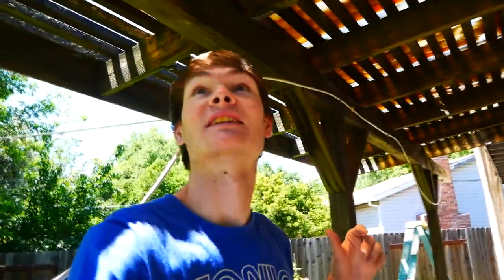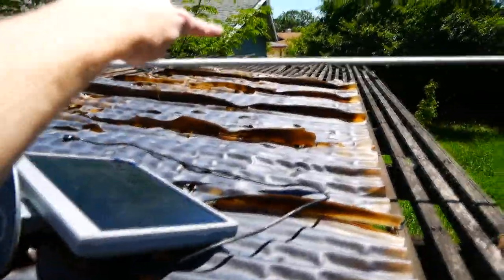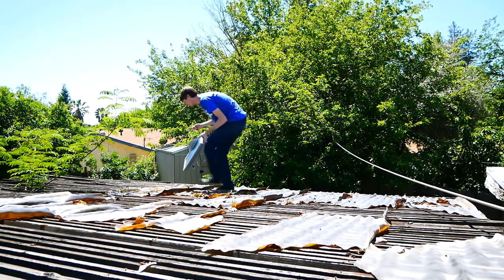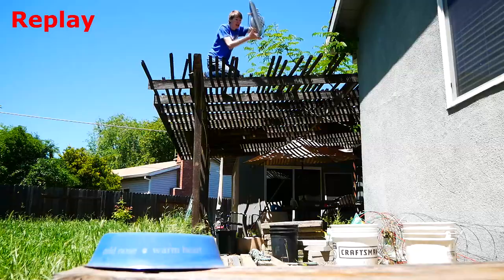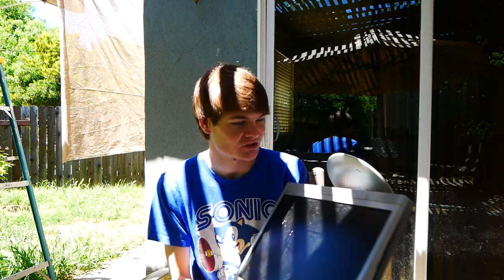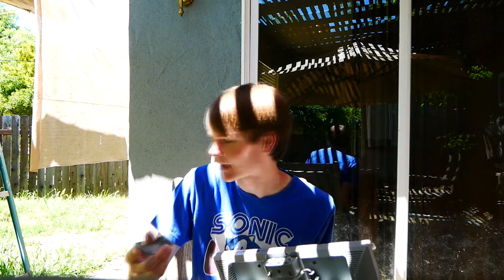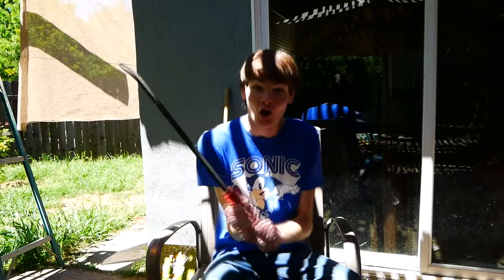DESTROYING MY DAD'S COMPUTER MONITOR!!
What's good everyone!  Today, I destroy my dad's old computer monitor and my friend Nick whips me... ha ha, ENJOY!!